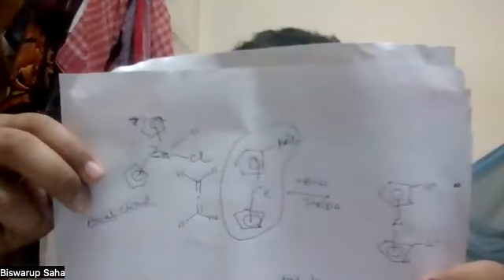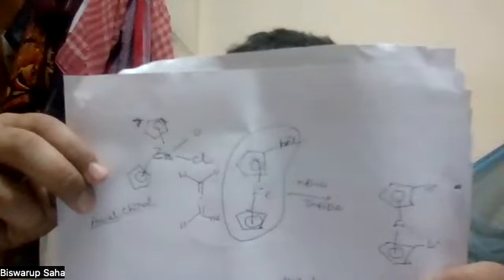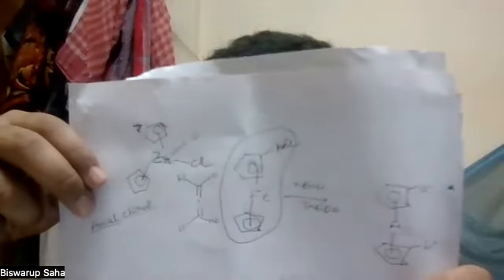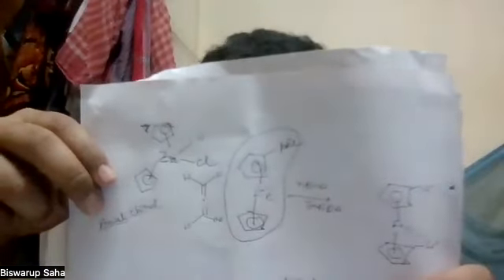BARC= SELECTED IN BARC-OCES-(SCIENTIFIC_OFFICER=14/5/24-AIR-8 BISWARUP_SAHA M.Sc-CHEM-(IISc-B)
SubodhCheM:- CONGRATULATIONS:- BISWARUP_SAHA BARC-OCES-(SCIENTIFIC-OFFICER--14/5-15/6/2024-FINAL RESULT IS OUT-? M.Sc-CHEMISTRY-(IISc-BANGALORE)- GATE-CY-2024-AIR-30 👉SELECTED IN BARC-OCES-( SCIENTIFIC_OFFICER= 14/5-15/6/2024--AIR--8 )-( REG-ID-3133=JOURNEY FROM 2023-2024)
#[HIGHEST SELECTION IN BARC-ST-OCES-SO-TO=51+ ]
(HIGHEST SELECTION IN A-GRADE=293+ // B&C-GRADE=576+=HISTORY).